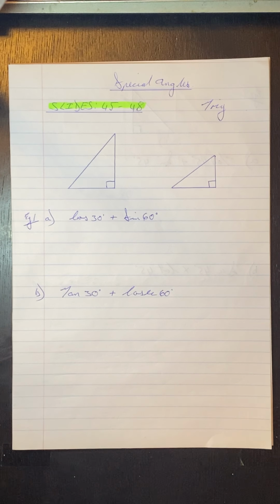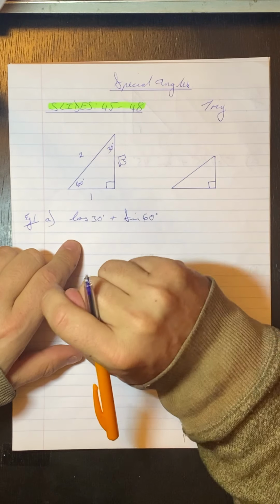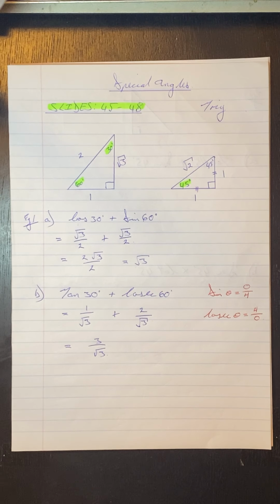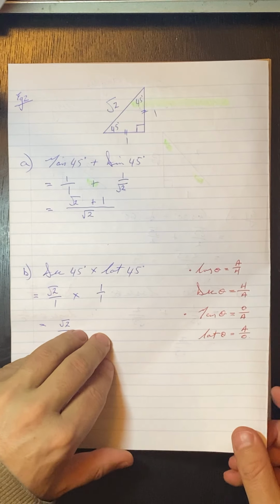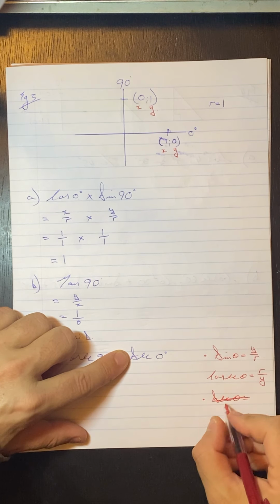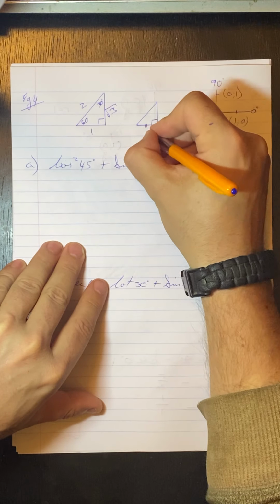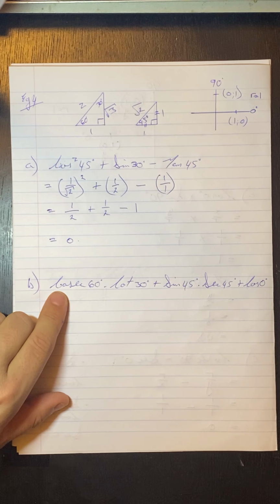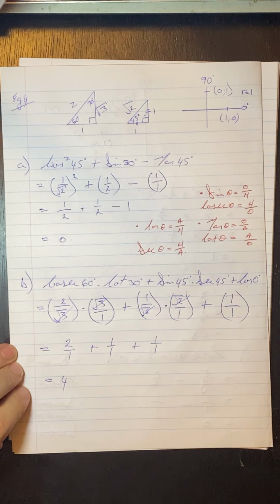Special Angles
Slides: 45-48 Special Angles